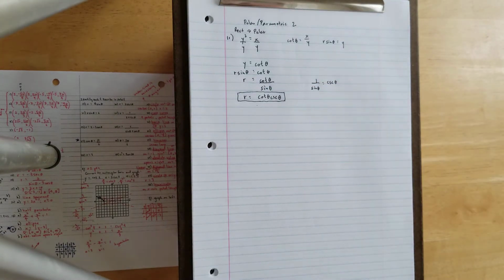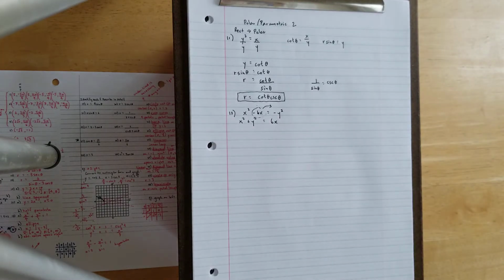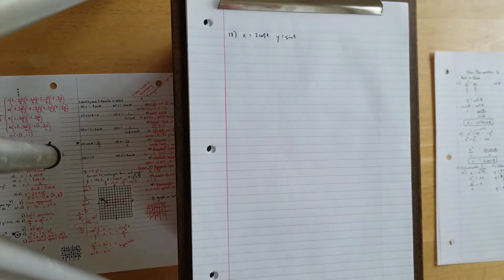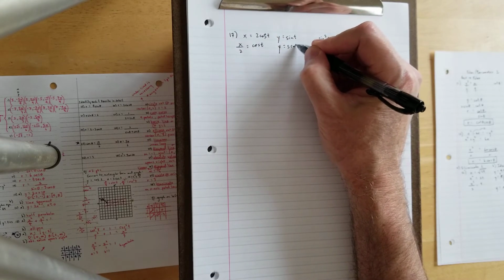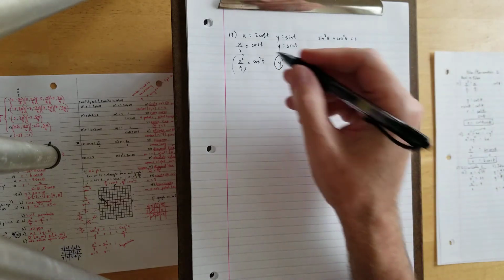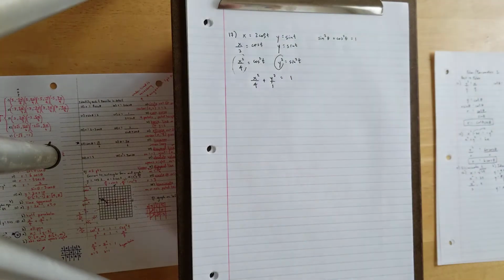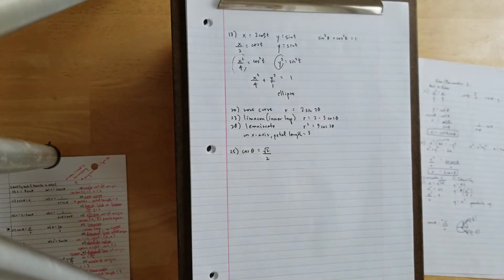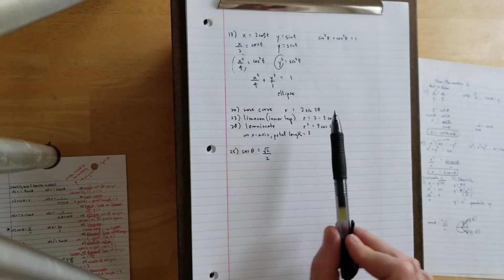Solns Polar Parametric Test 11 to 28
2nd part of selected detailed solutions to Polar Parametric Test